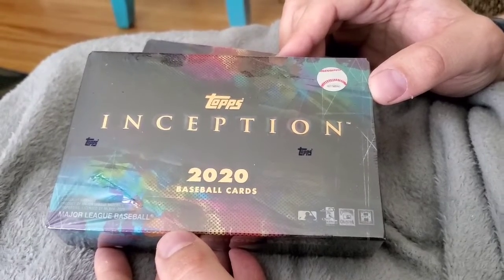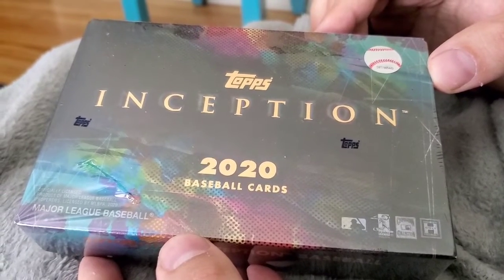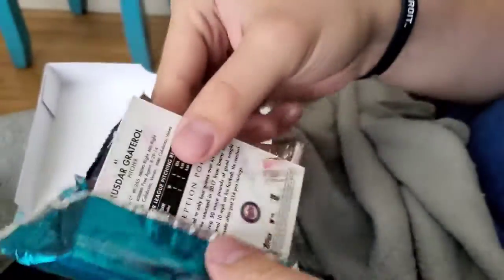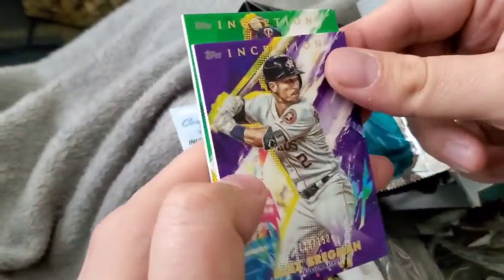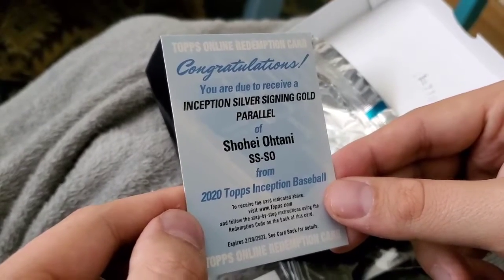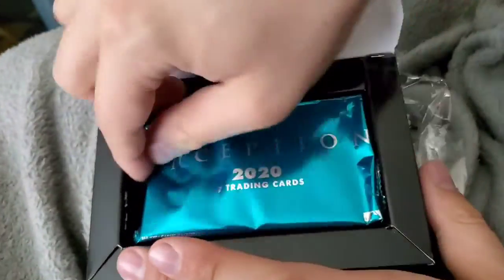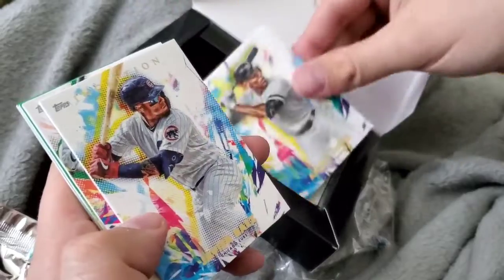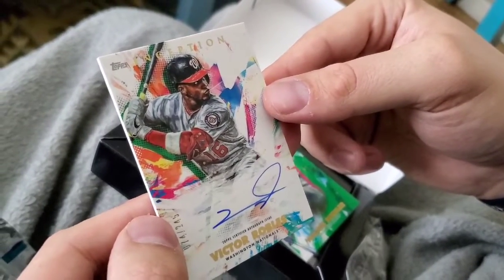TOPPS INCEPTION CARD UNBOXING - HUGE SURPRISE